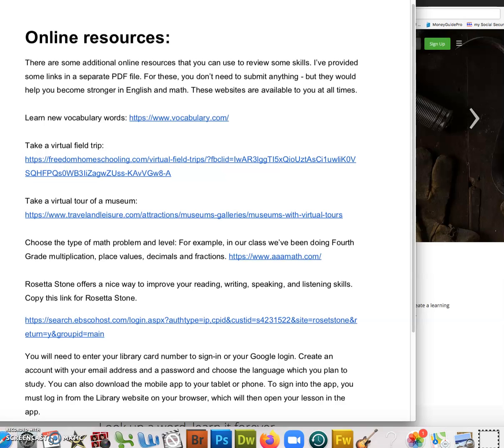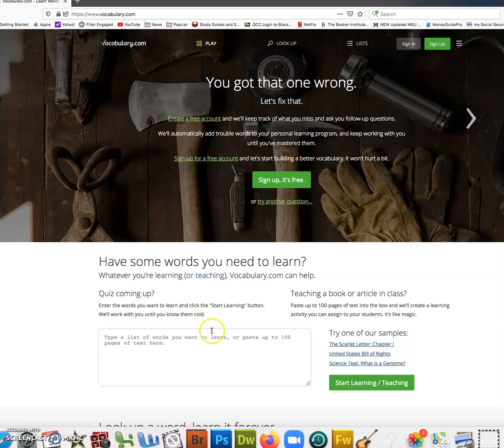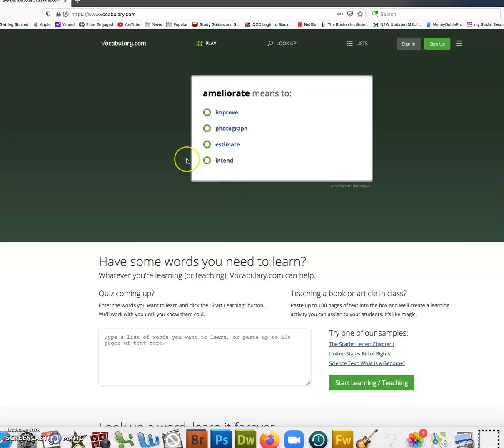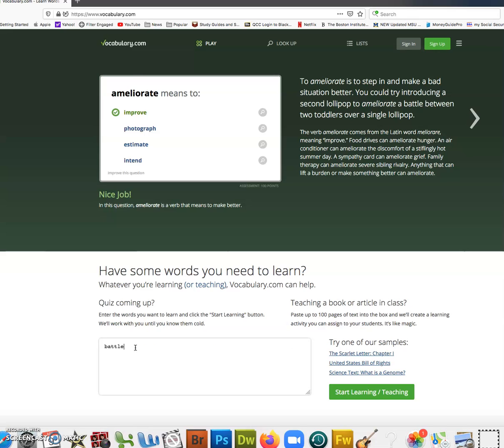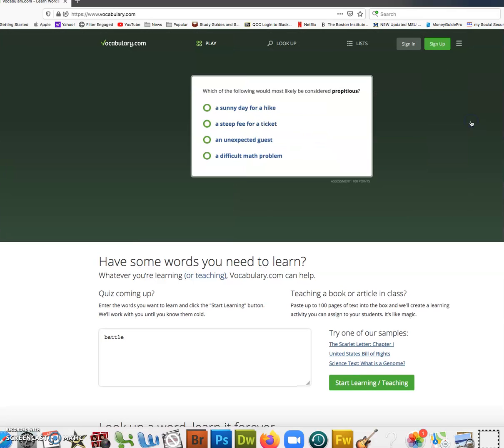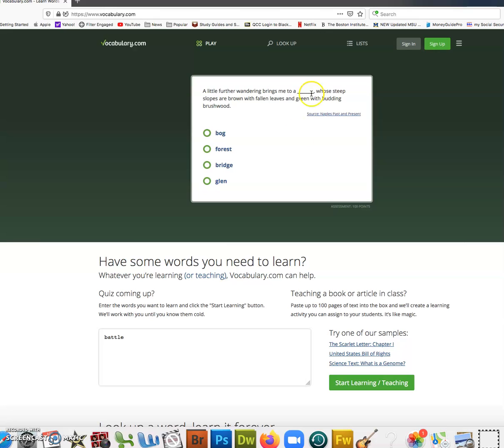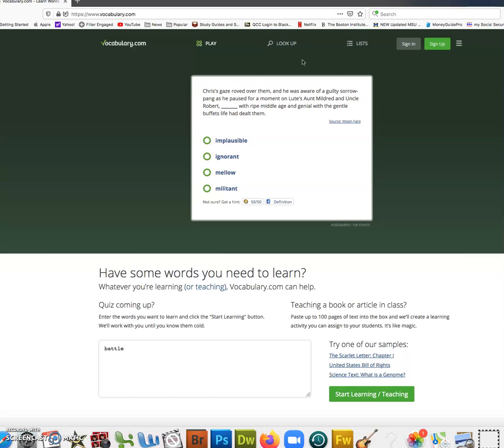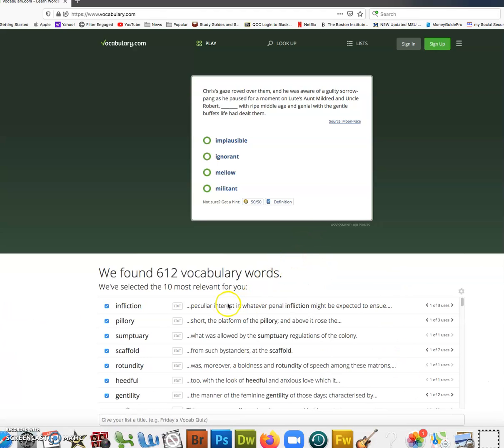April 21 2020 ESL class- vocabulary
We will review a free online site that will help with expanding your vocabulary.